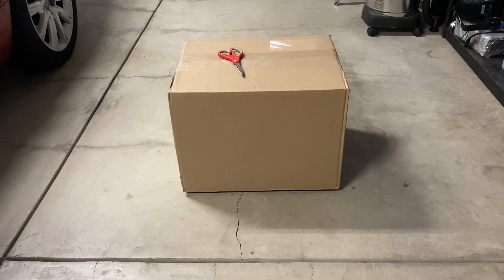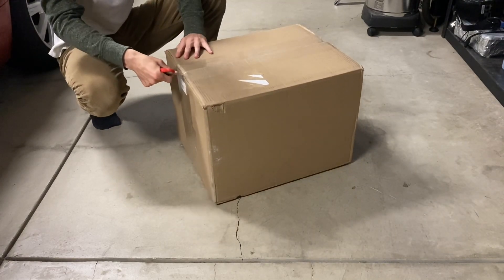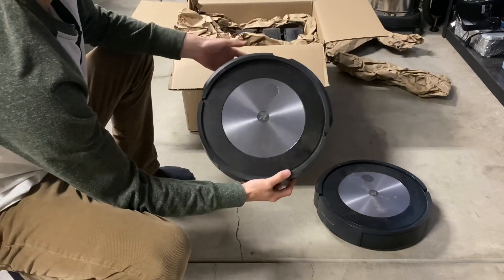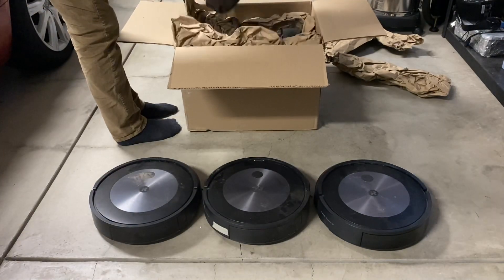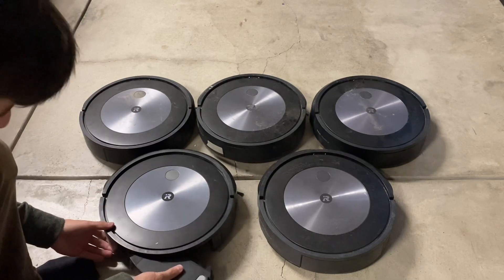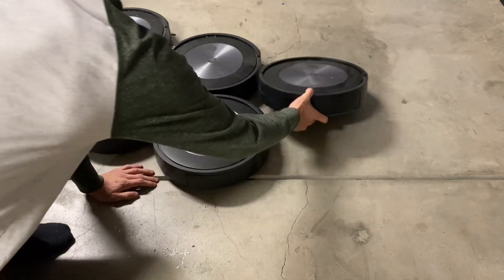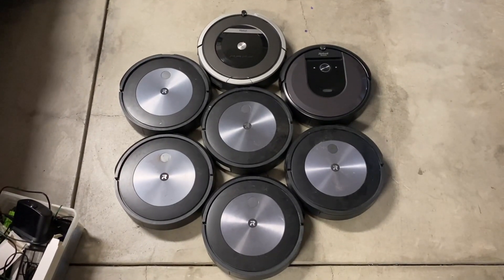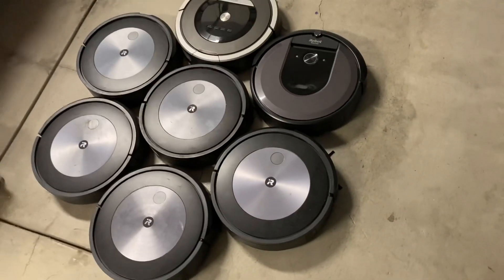(Part 1) Roomba j7 Lot Restoration - Unboxing Inspection Initial Condition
The next few uploads on this channel will revolve around a lot of roombas I found off eBay, and will show the process of fixing them and getting them ready to resell. This lot included 5  originally was 200 free ship with a best offer and I had a couple leftover gift cards so only 95 came out of my wallet. They’re all very dirty and need to be deep cleaned!